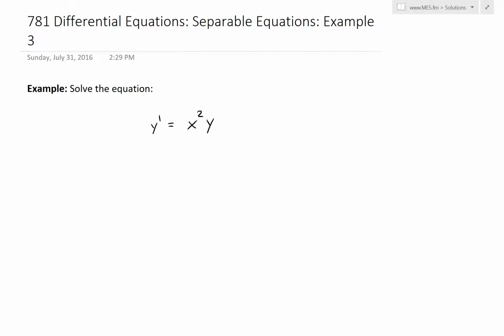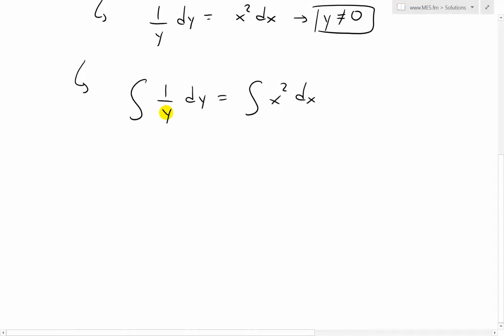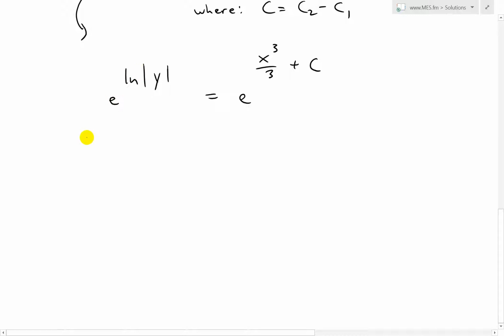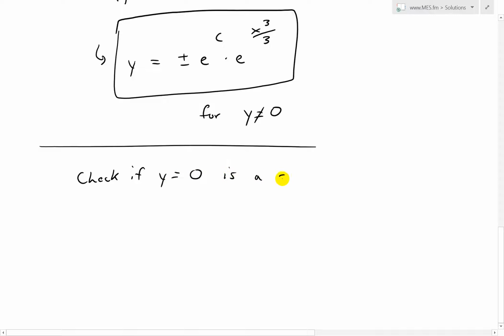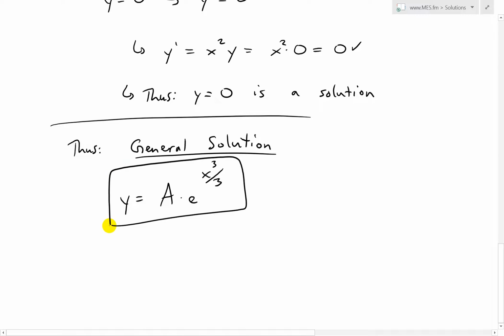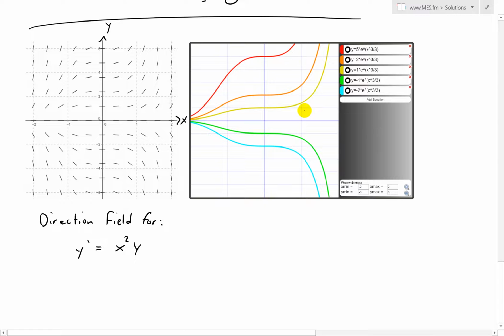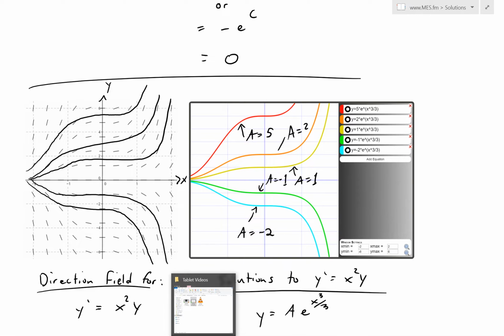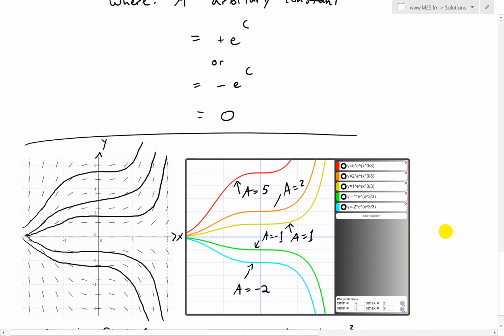Differential Equations: Separable Equations: Example 3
In this video I go over another example on determining the solution of a separable equation and this time find the solution of the differential equation y' = x^2*y. I show how the constants in deriving the solution can all be grouped together because any combination of constants is still a constant. Also, I compare the direction field with the graphs of several solutions with different constants and show how they correspond very well together. This is a pretty useful example on separable equations so make sure to watch this video!